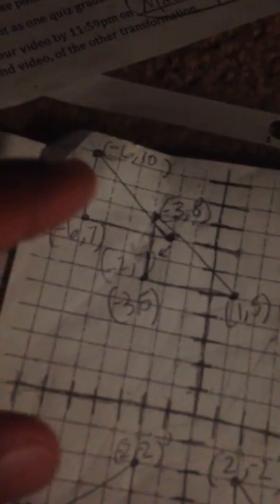Transformation mr Bledsoe